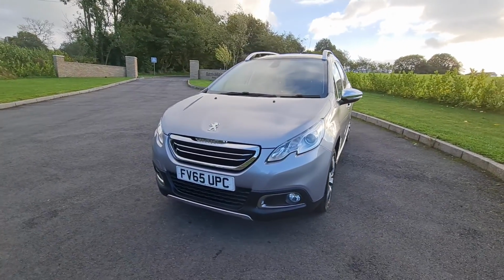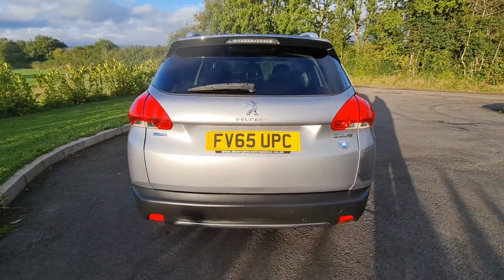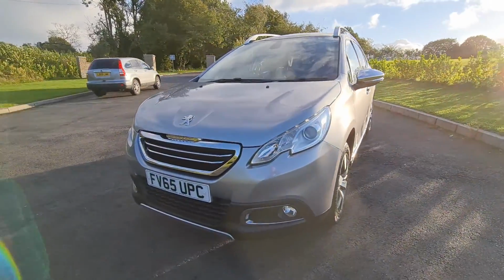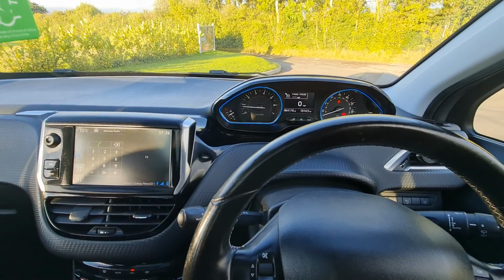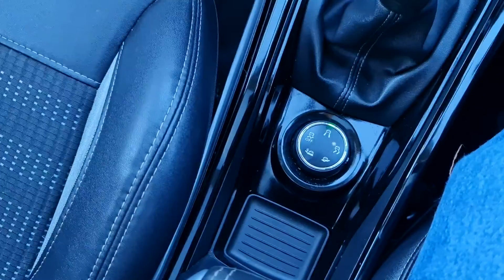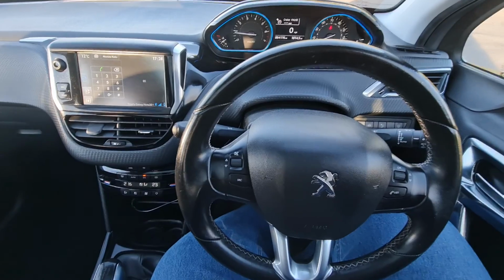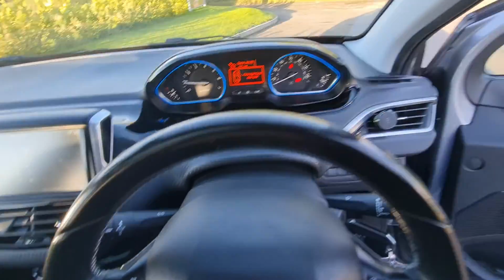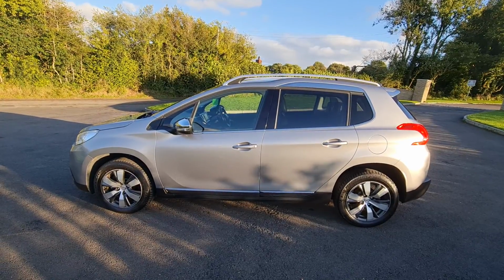2015 / 65 Peugeot 2008 1.2 pure tech Allure 108bhp petrol SUV virtual viewing and review.